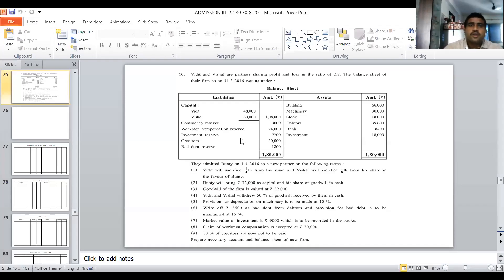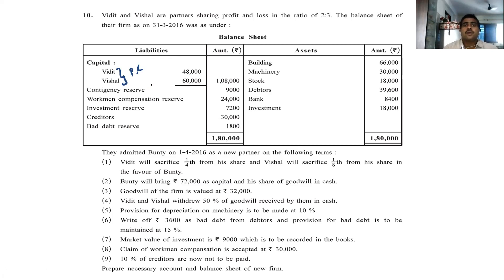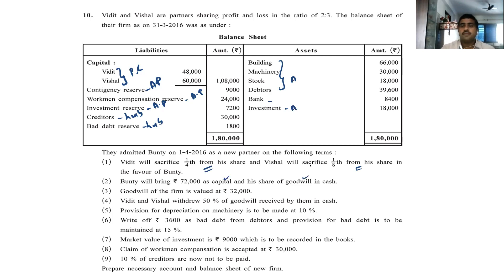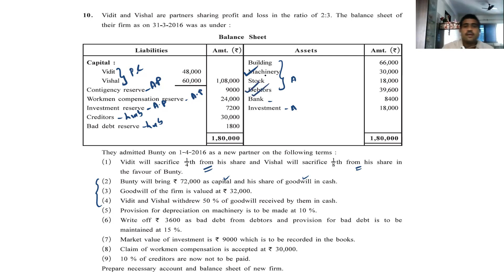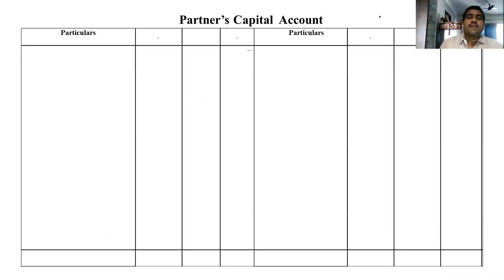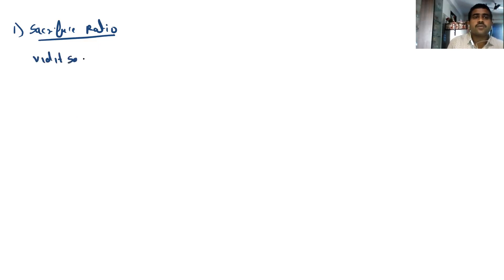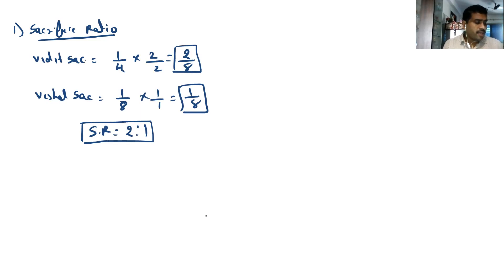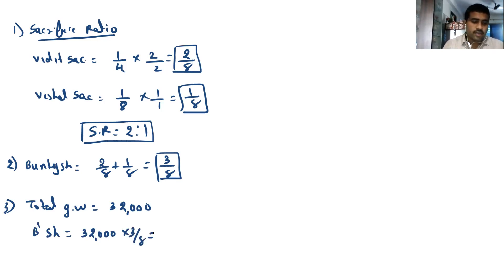1 12COM AC 23 9 20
1 12COM AC 23 9 20